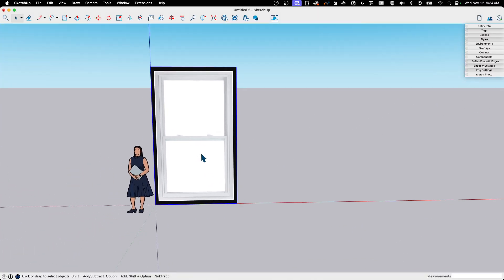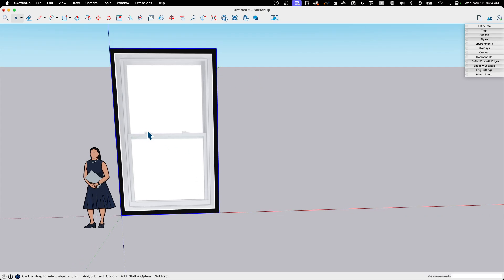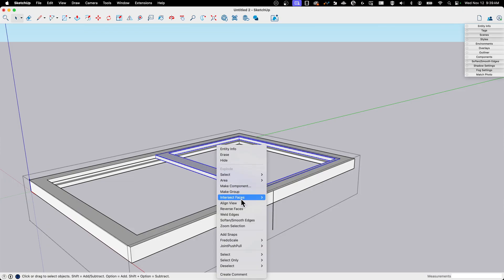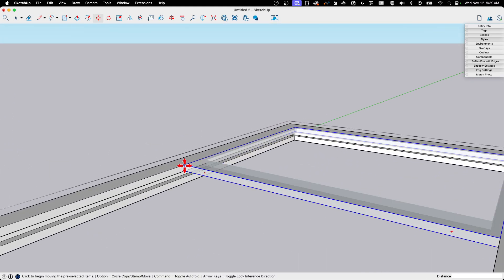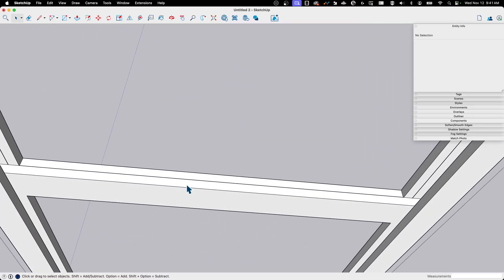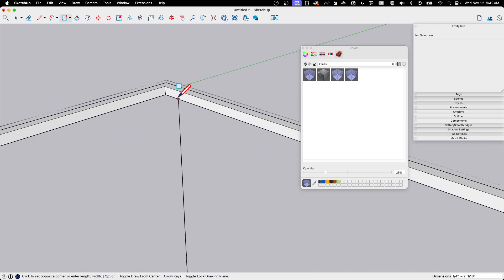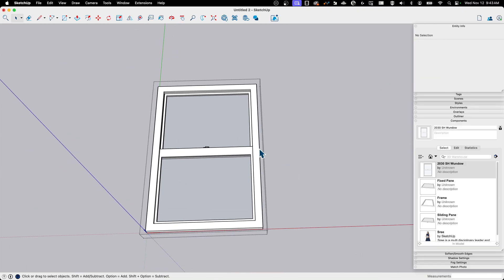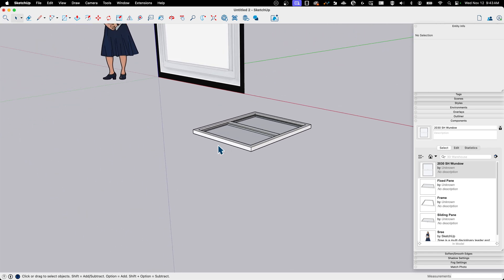Modeling a Single Hung Window in SketchUp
In case you are the type of person who like making all your own components, or maybe the window you need cannot be found on 3D Warehouse, Aaron is here to show you how you can quickly and easily create your own window component!